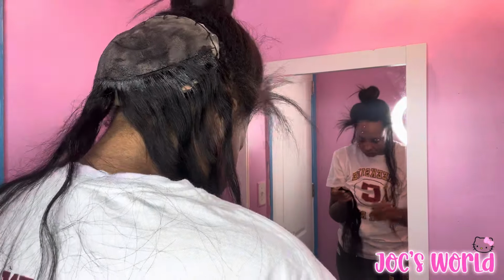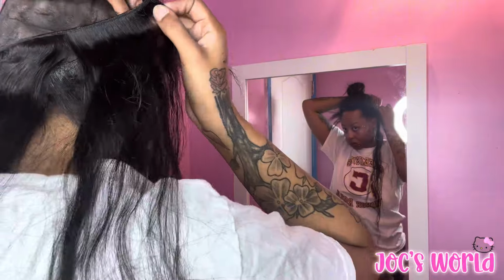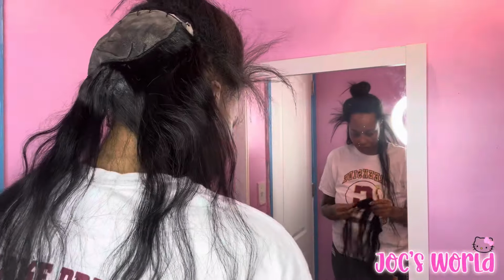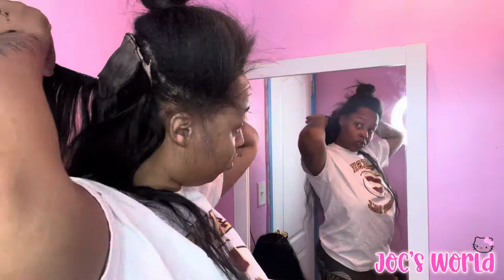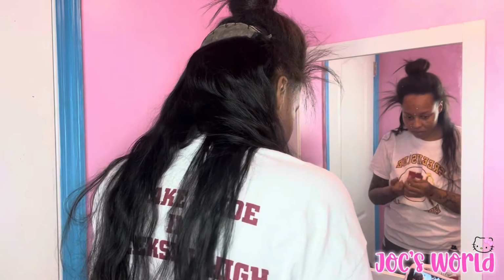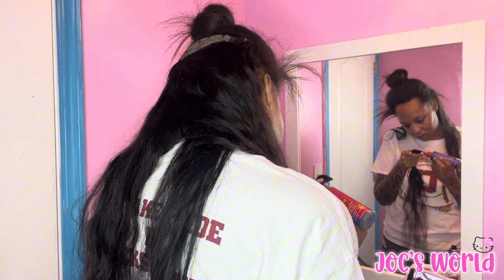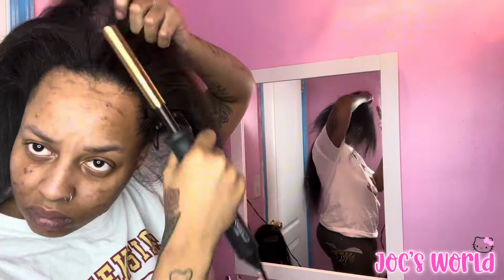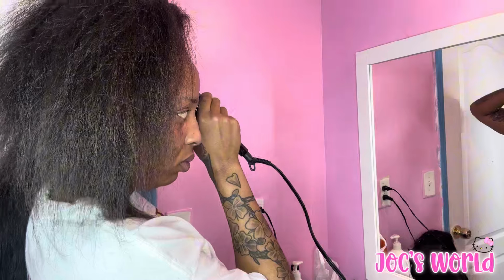$1000 MAINTENANCE VLOG | hair, nails, lashes, toes, brows & more! | Photoshoot Day